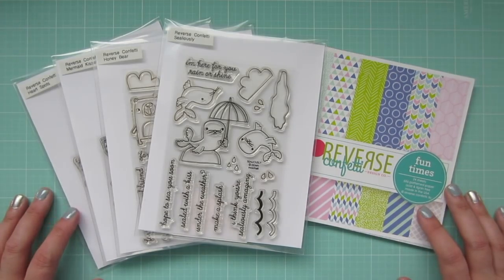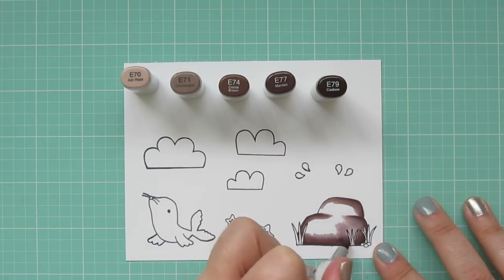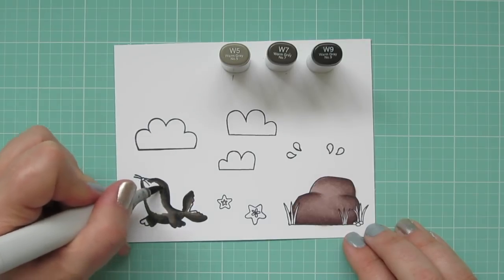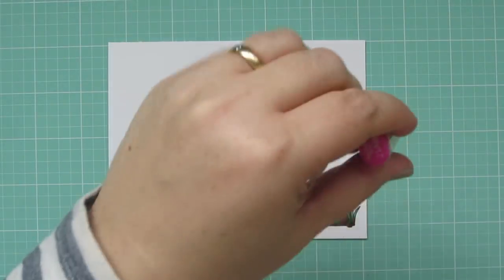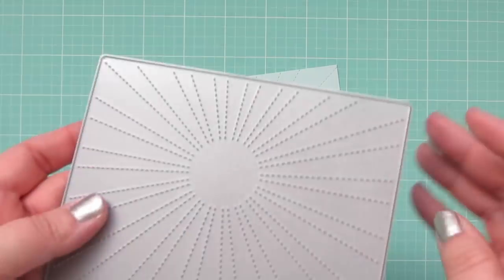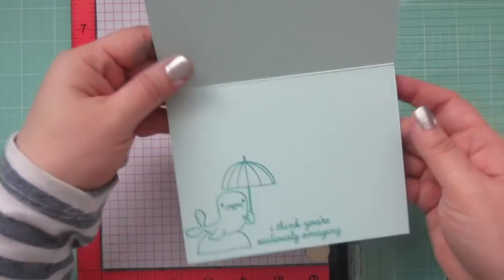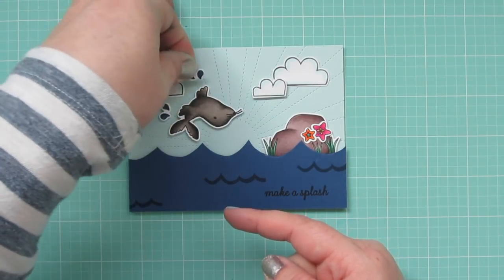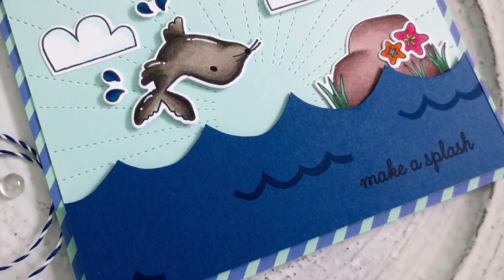Make A Splash | Copic Coloring | Reverse Confetti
Join me for a fun encouragement card combining lots of Reverse Confetti sets and Copic coloring.